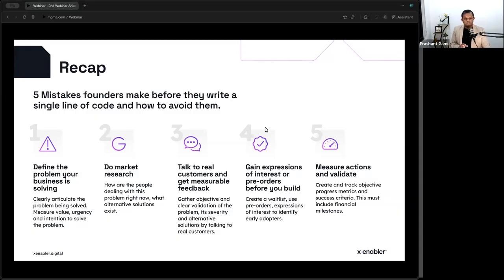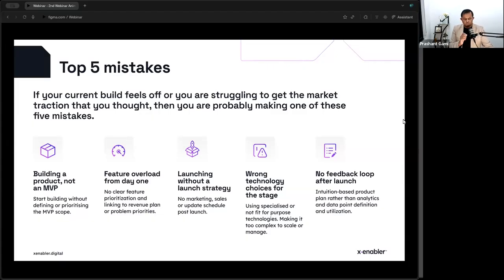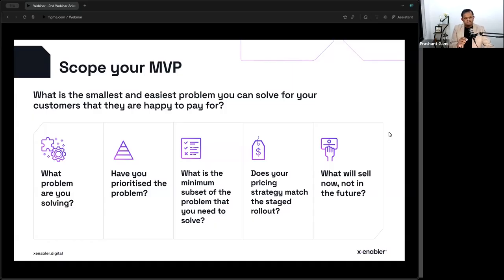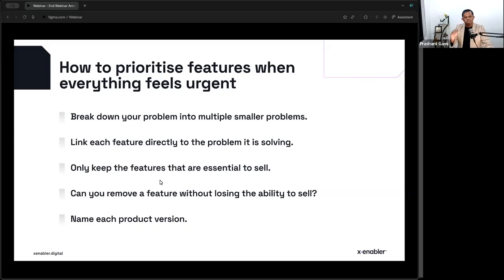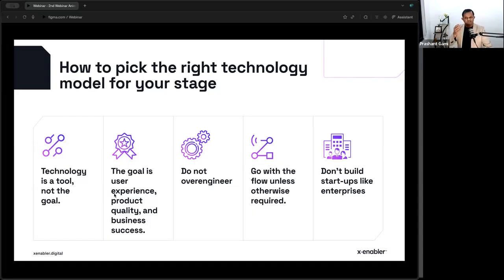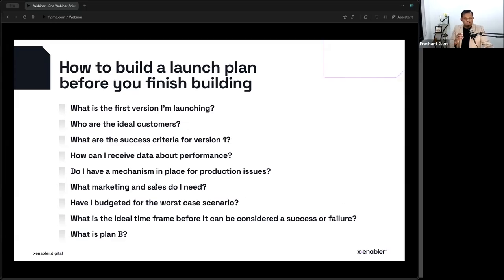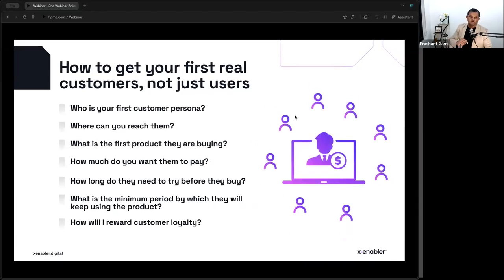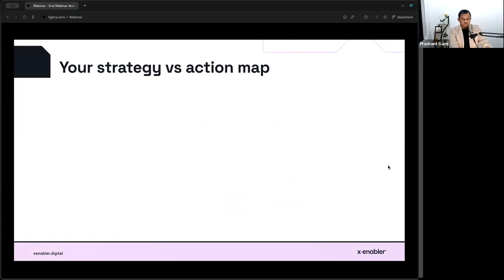How to Build Your MVP and Launch?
In this session of How to Build Your MVP and Launch, Prashant Gami shares practical frameworks to help founders:

- Define the right MVP
- Prioritize features that matter
- Choose the right technology model
- Build a launch strategy
- Acquire your first paying customers

Watch the recording and avoid the costly mistakes that cause most startups to fail.

Time Stamps

0:00:00-0:52:12- PPT
0:52:12-1:00:59- What’s one startup that built an MVP and failed?
1:00:59-1:03:26- How much money do first-time founders burn before realizing their product failed?
1:03:26-1:05:54- When is the right time to start your business?